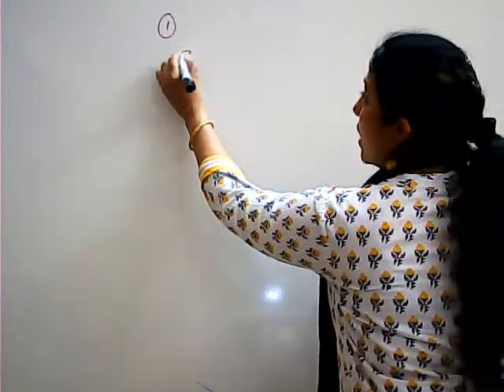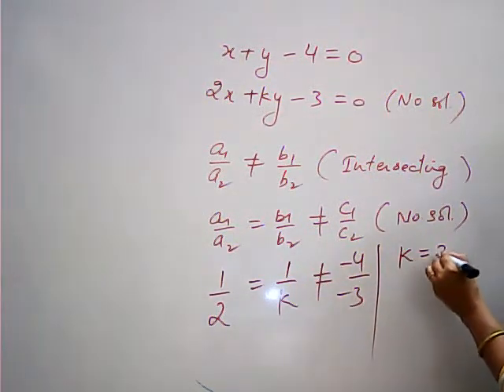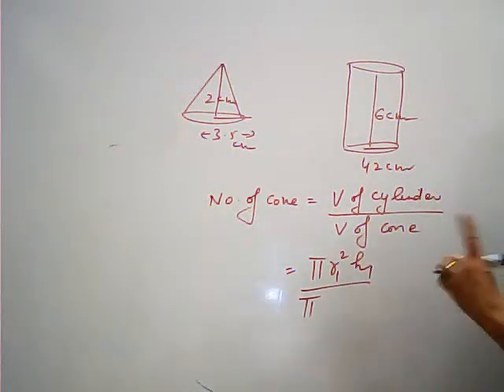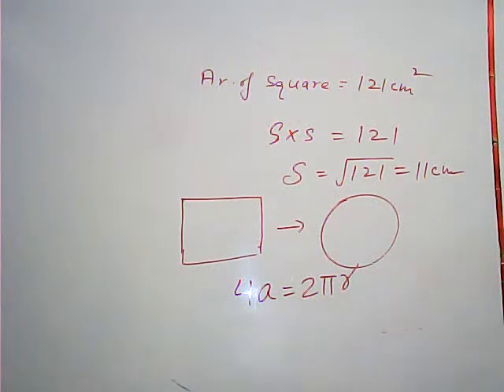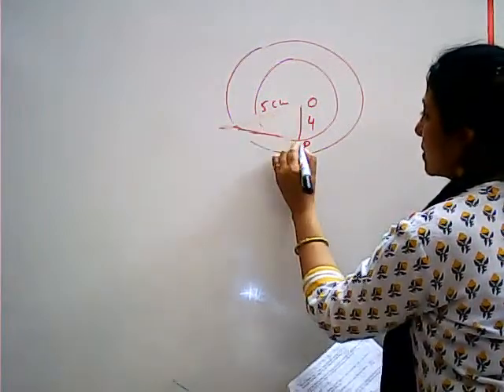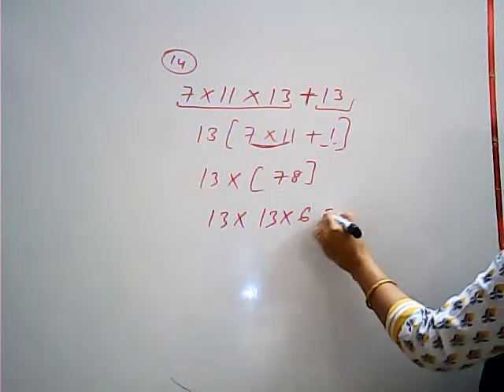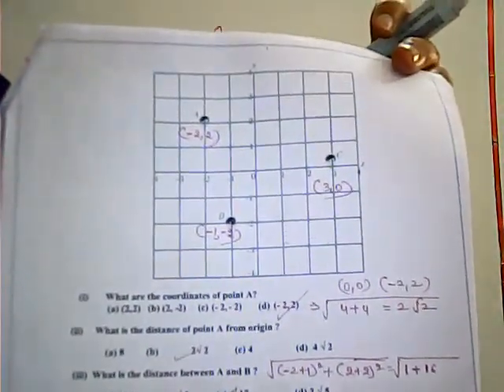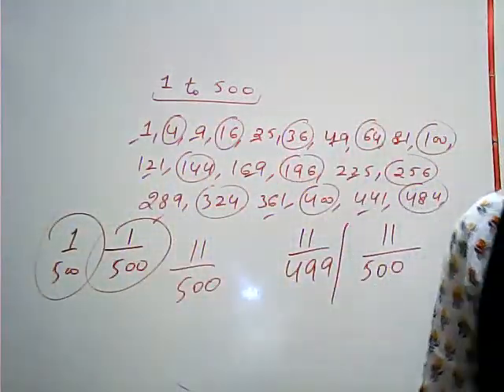10_Maths_Discussion of question papers